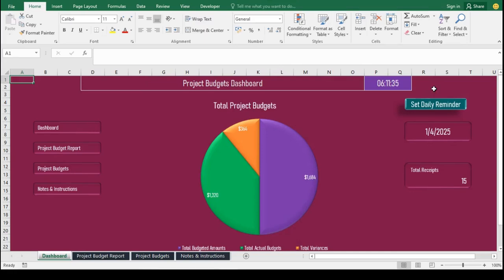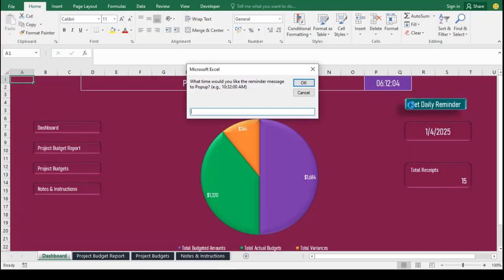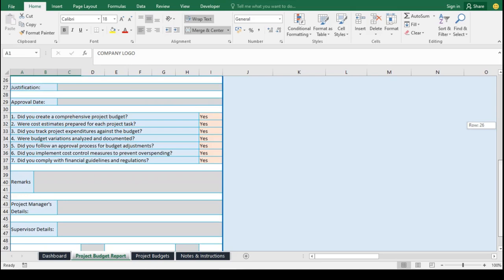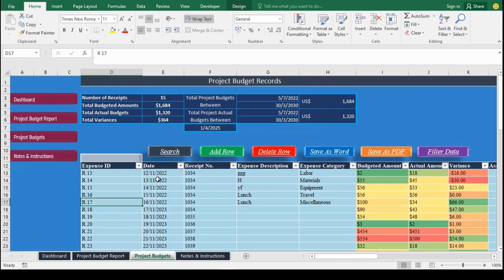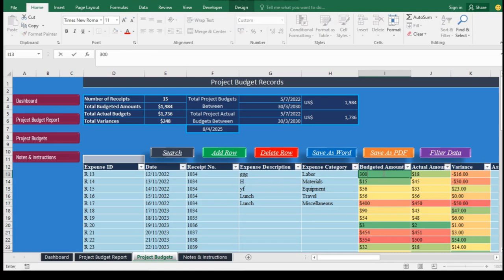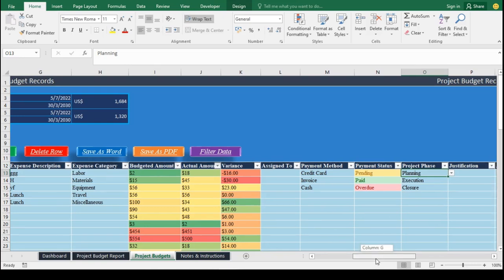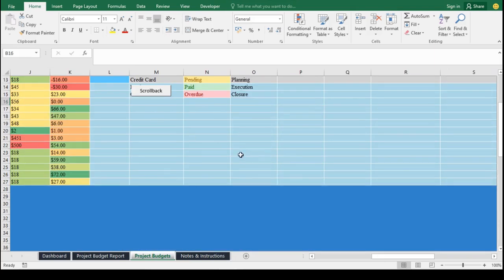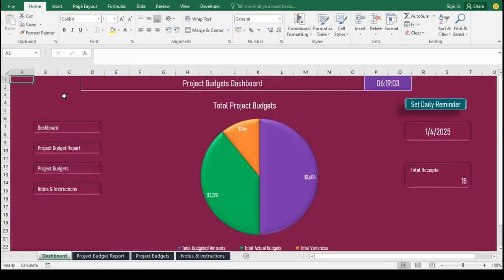Project Budgets Excel Tutorial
Welcome to this comprehensive Project Budget Data Entry Sheet Excel Tutorial! In this video, I’ll walk you through how to effectively use a ready-made Excel template designed to streamline your project budget process. Whether you're new to project management or just looking to improve your budgeting workflow, this tutorial has something for you.

You’ll learn:
- How to enter and organize your project budget data
- Tips for customizing the template to suit different project management needs
- How to track and adjust your project budget as your project evolves
- The best ways to visualize your project budget for reporting and team communication

This Excel tutorial is ideal for anyone working in project management, freelancers, small business owners, or teams who need a clear, effective way to stay on top of their project budget. By the end of this lesson, you'll feel confident using the template for your own project management tasks and have a solid grasp of how to manage your project budget efficiently.

Don't forget to like, subscribe, and hit the bell icon if you find this helpful — and drop a comment if you want more tools for better project management and project budget planning.